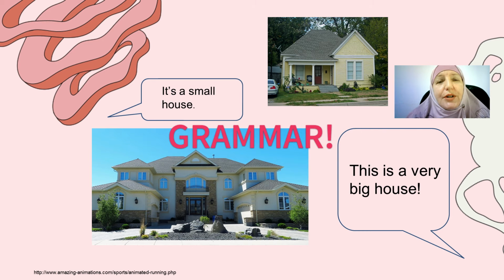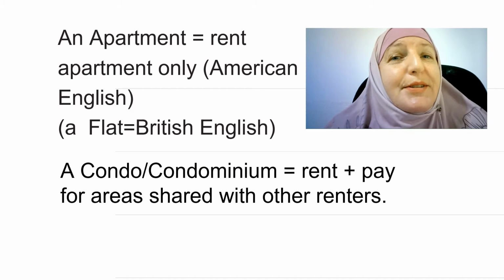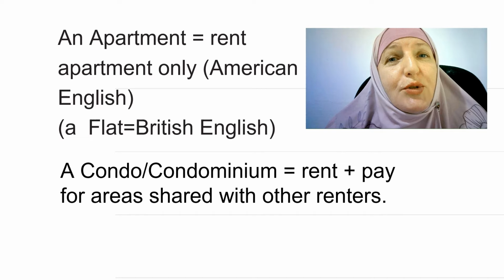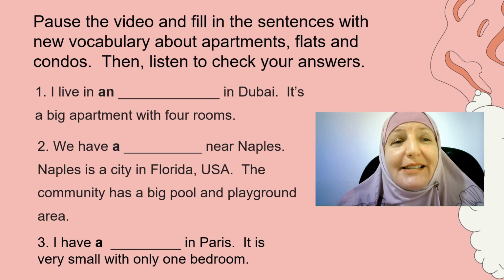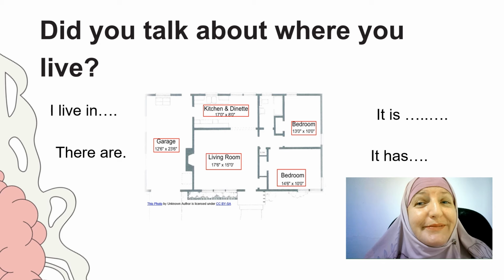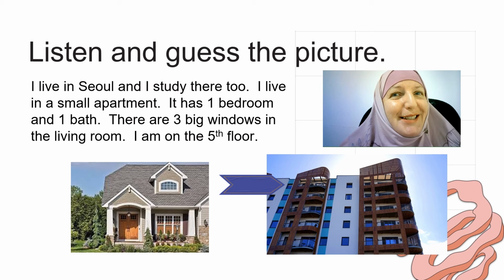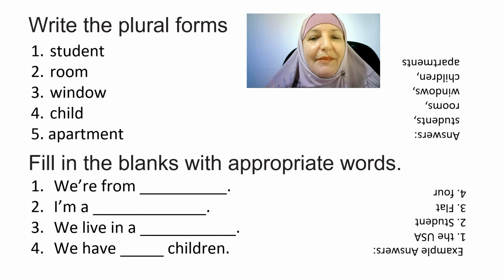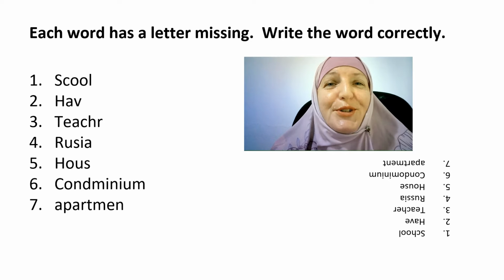Learn English Module 1 Lesson 4 - Where I live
Learn English to talk about Where You Live in Lesson 4 of our Learn English series.